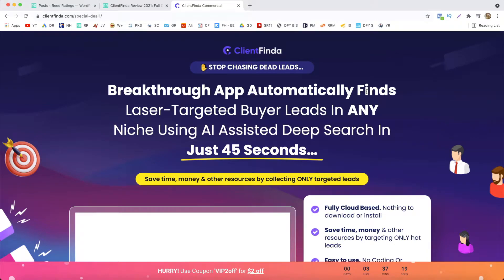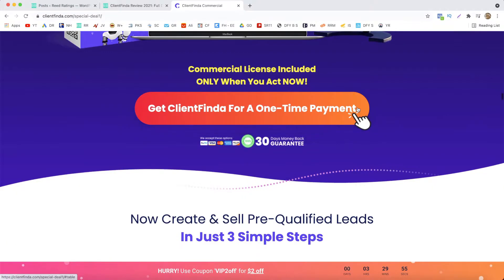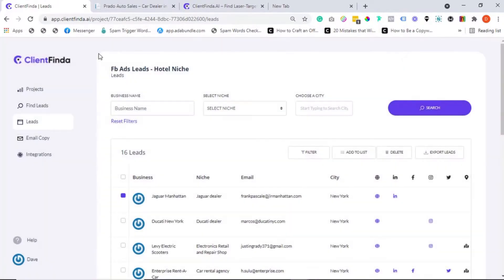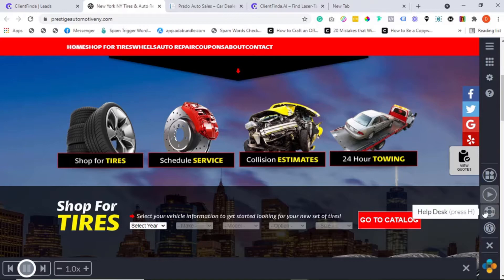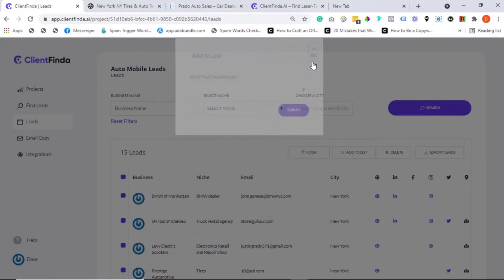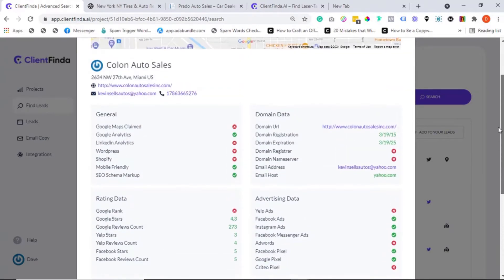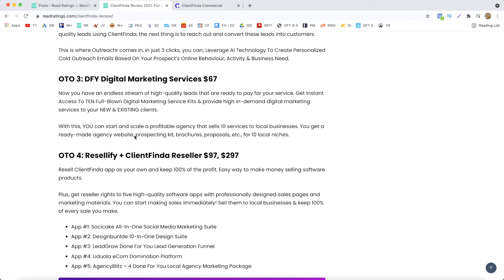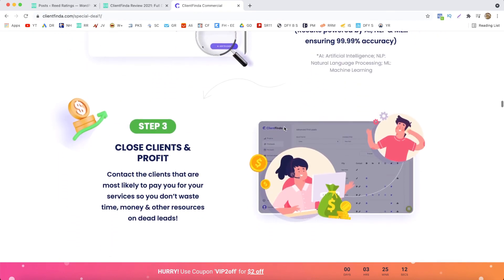ClientFinda Review ⚠️ Full Demo And Bonuses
In this video I will go over what exactly ClientFinda is, how it works and I will have a look at the pricing, upsells and oto's. You will also get some cool bonuses that you can find on my website.

ClientFinda is a cloud-based software uses the combined power of Artificial Intelligence, Natural Language Processing & Machine Learning to carry out a deep search for quality buyer leads and for any niche you can think of.

All you need to do is answer a few questions and then ClientFinda AI wizard generates laser-targeted and pre-qualified buyer leads targeting only those leads with specific requirements and that are most likely to buy your services.